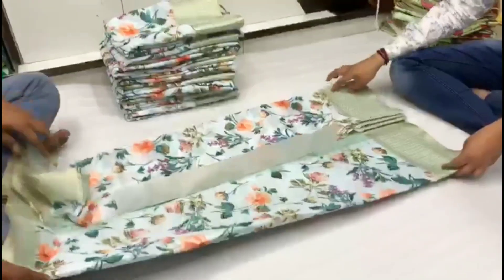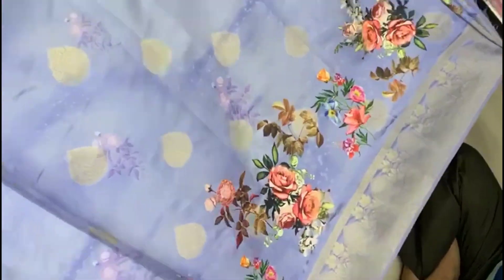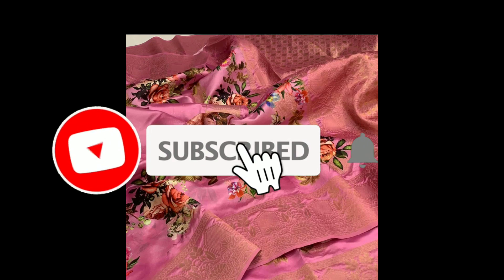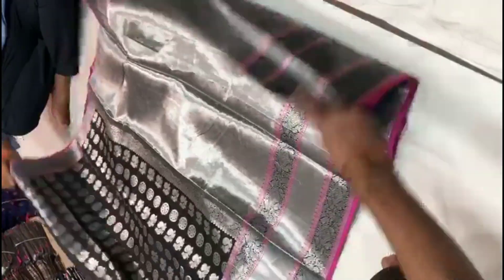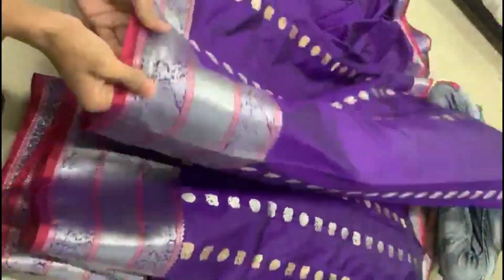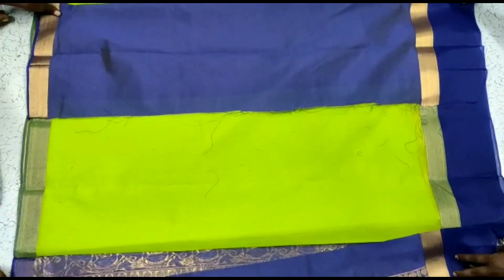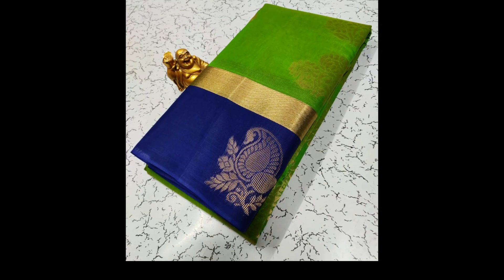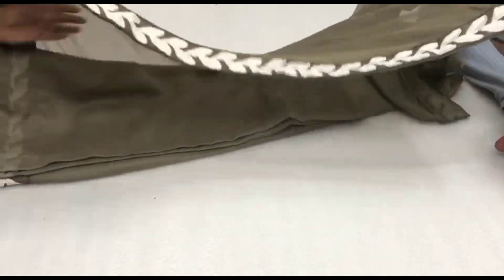Wedding Collection Sarees Online Shopping | Banarasi Silk Sarees | Uppada Type Silk Cotton Sarees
sarees collection
shopping haul
sarees collection in tamil
uppada type silk cotton saree
pattu saree collection
uppada collection
latest saree collection
latest saree designs
sarees shopping haul
best online shopping